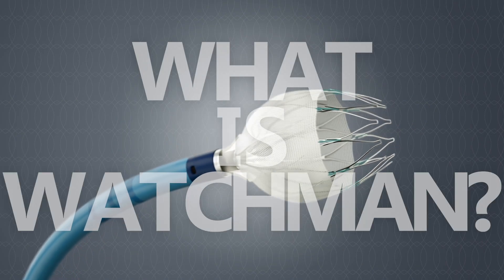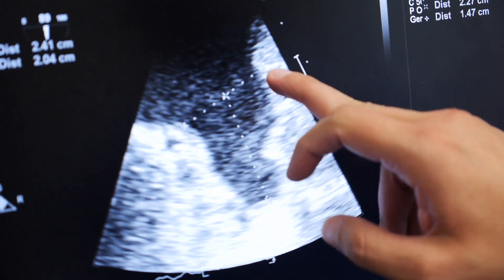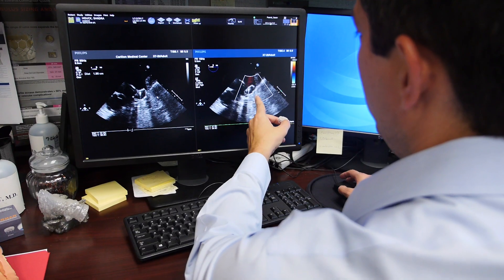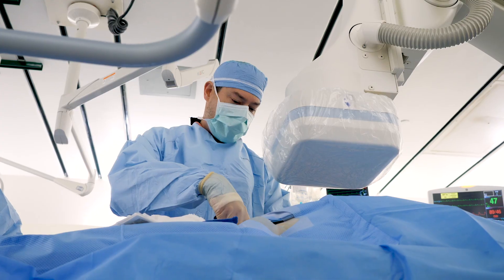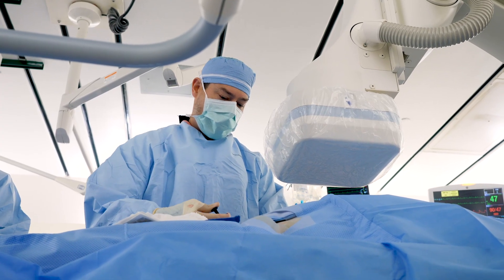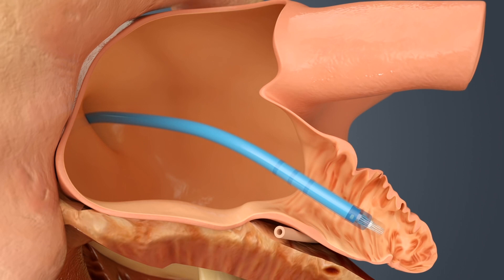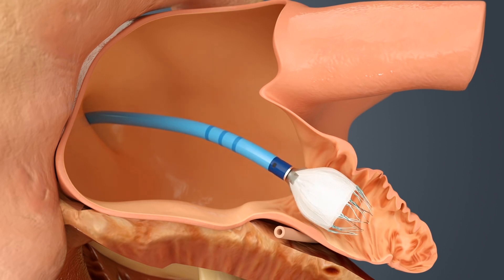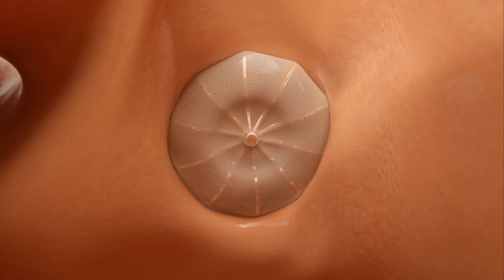What is WATCHMAN? An Alternative to Blood Thinners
What is WATCHMAN? It is a device that protects atrial fibrillation patients from complications that could occur. 99% of patients are able to stop taking blood thinning medications, one year after the procedure. This video explains how the device works and who might benefit most from a WATCHMAN. CarilionClinic.org/watchman